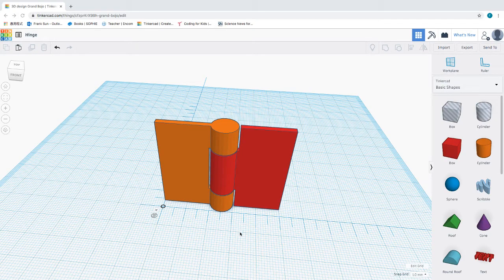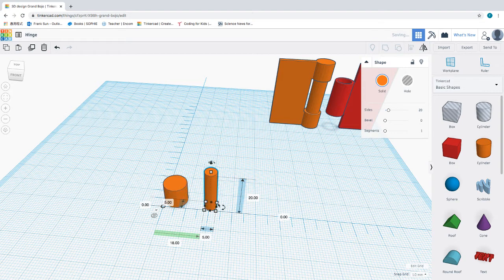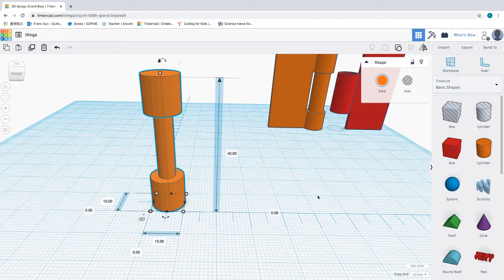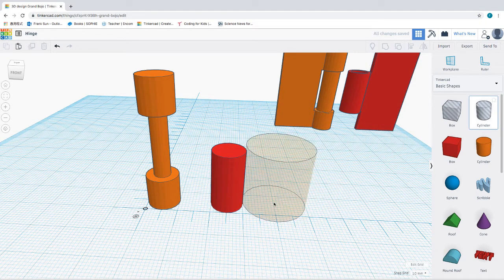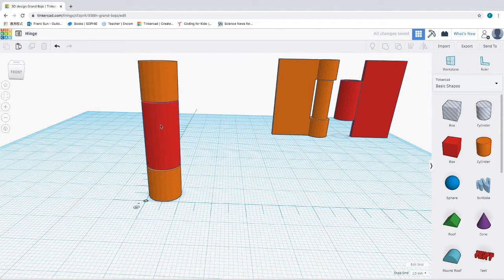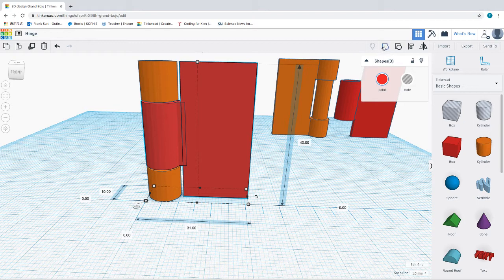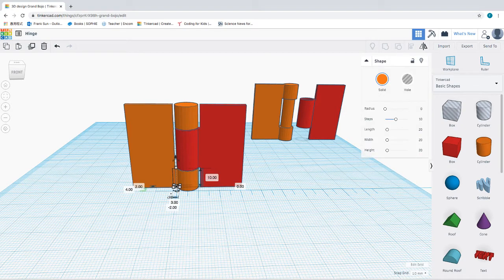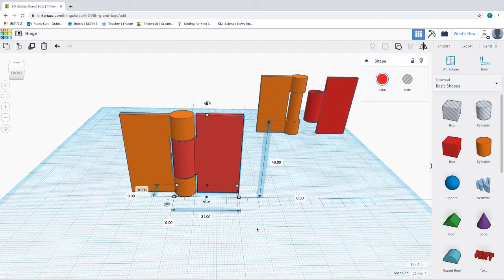Tinkercad Tutorial Series - E03 Hinge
Tinkercad Tutorial Series 3. Creating a hinge